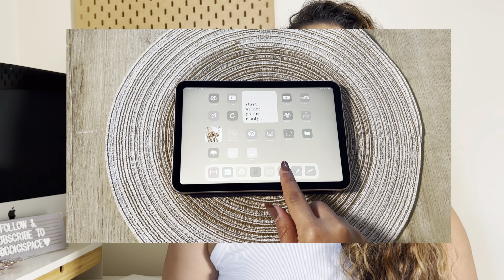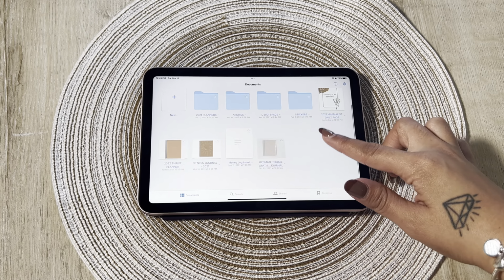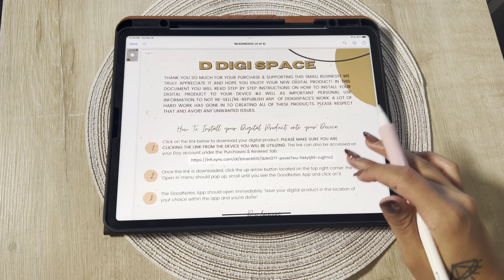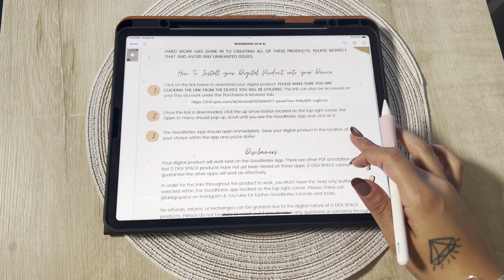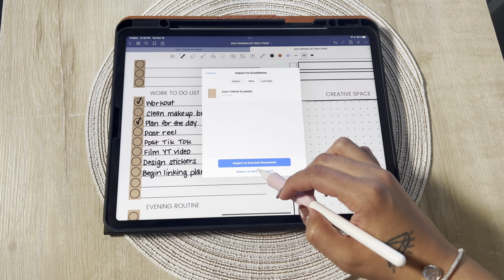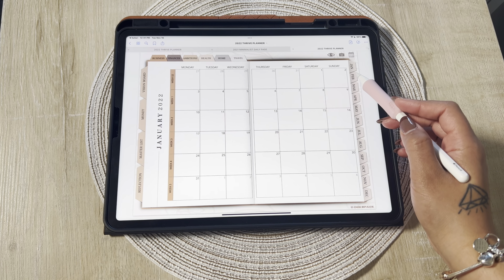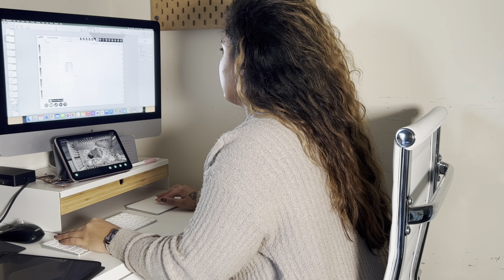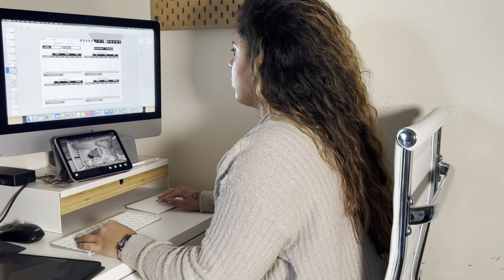What is Digital Planning!? | A beginner’s guide: how to import, what you need, & recommended apps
I hope this video answers all of your digital planning questions on how to get started, what you need, and how to access your digital planner on your device! :) As always, I appreciate you being here!

00:00 Intro
00:35 What is digital planning?
02:33 Is it an app?
04:27 How do I get started?
05:42 What is a PDF annotating app?
07:53 An app for Android users
08:49 Primary vs. Secondary/Supportive Planner
10:27 How do I get my planner on my device?
10:59 Tangent on creating a new lifestyle :)
11:48 Instructions on how to import your planner
13:54 How long does it take to create a digital planner?
15:32 Tangent on doing what you love :)
17:41 Outro & thank you!
17:57 please like & subscribe :)

○ 2020 iPad Pro 12.9"
○ 2nd Gen Apple Pencil
○ iPad Case

There is NO additional charge to you, it's a win-win! Sponsored videos will always be disclosed; I only work with companies & brands that I truly value and will only add value to your life. Thank you for supporting my channel!

ddigispace digitalplanning ipadplanner digitalplanner importingyourplanner goodnotesapp I hope this video answers all of your digital planning questions on how to get started, what you need, and how to access your digital planner on your device! :) As always, I appreciate you being here!

00:00 Intro
00:35 What is digital planning?
02:33 Is it an app?
04:27 How do I get started?
05:42 What is a PDF annotating app?
07:53 An app for Android users
08:49 Primary vs. Secondary/Supportive Planner
10:27 How do I get my planner on my device?
10:59 Tangent on creating a new lifestyle :)
11:48 Instructions on how to import your planner
13:54 How long does it take to create a digital planner?
15:32 Tangent on doing what you love :)
17:41 Outro & thank you!
17:57 please like & subscribe :)